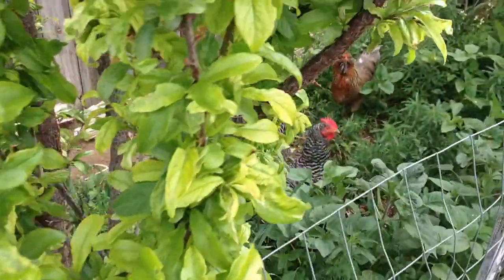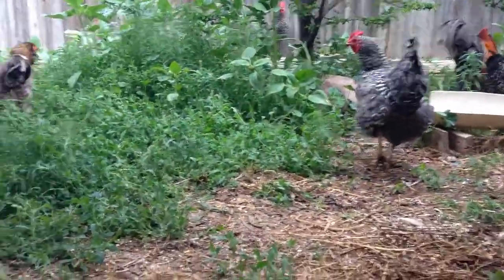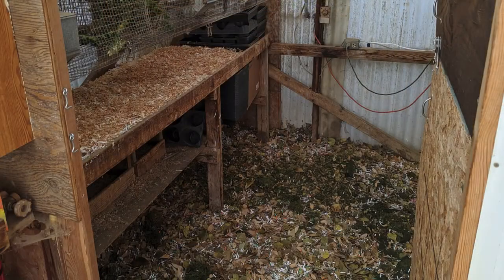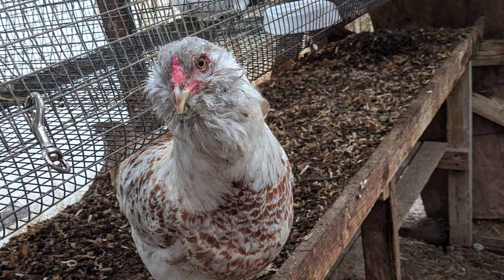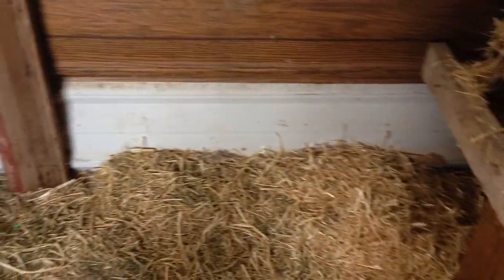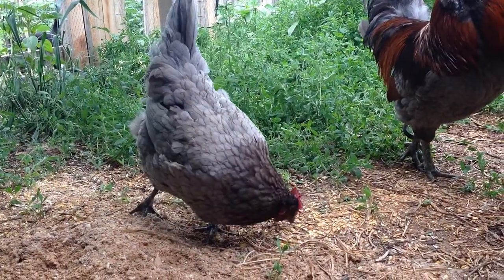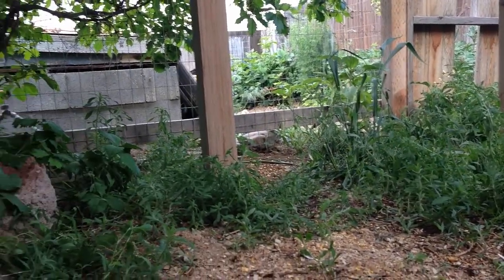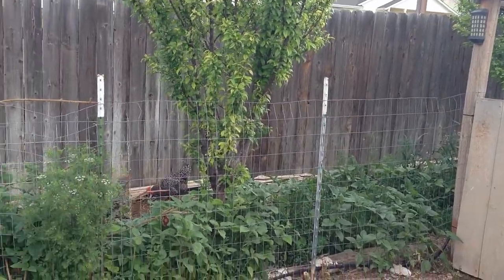"Chicken Heaven" AKA Summer Run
Thank you for watching this episode of KT Outdoorz Garden content where we help you save money by sharing our methods for generating local, healthy food resources that continually builds the soil that ultimately feeds you and your family. We have been growing our own food and building a more sustainable life since 2012 here in zone 6b, and are looking forward to using this platform to share some of what we have learned with our viewers.

Today, we take a closer look at our chicken composting system and how we use our chickens to help us generate soil fertility.  Chickens are an amazing addition to any homestead and I highly recommend them to anyone looking to build a more sustainable food production system on their property.  We use a deep liter system in our chicken houses and capture their nutrient rich manure in the carbon based bedding that we put down.  All sorts of inputs such as straw, waste hay, paper shreds, fall leaves, etc. end up forming the based of our houses which have open dirt floors.  This helps us turn months worth of waste into useful garden compost that helps feed the soil that grows our plants. Every year the system gets better and better.

There are some videos that I referenced in this video and I will link them here as well as in the video itself.

An Older Tour of this same Summer run if you want to see the change over time.

There we have written multiple posts full of tips and tricks to help you build a more sustainable life, and are working to expand the content that is offered there.

If you enjoy this type of content, please check out our garden content playlist by following the link provided below.

If you have any questions about gardening you would like to see us answer, please reach out to us in the comment section of this video, or shoot an email to We would love to help you find the answers you are looking for.

Thank you for your views and your support and remember to get outside, cause life is better, when its lived OutdoorZ.